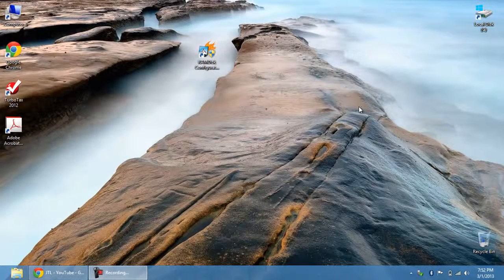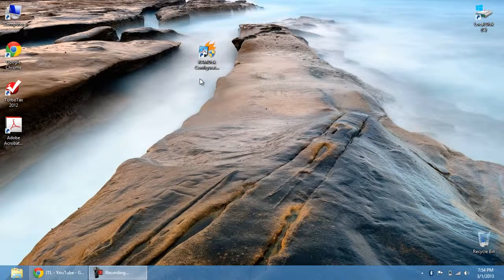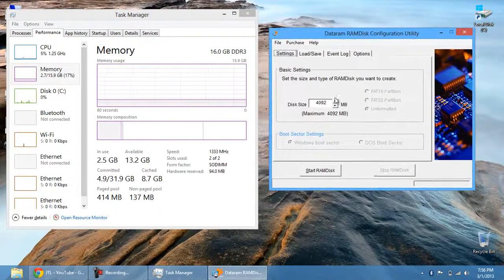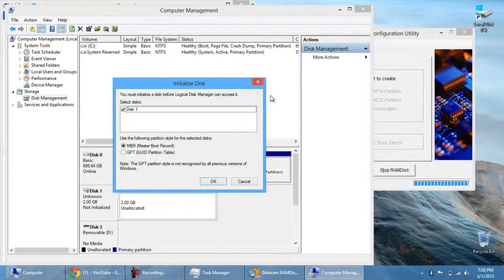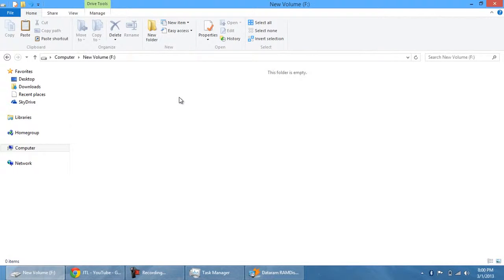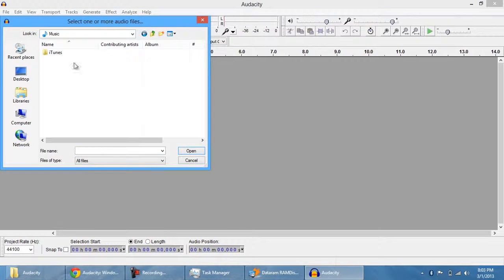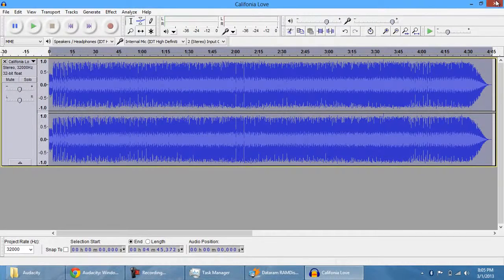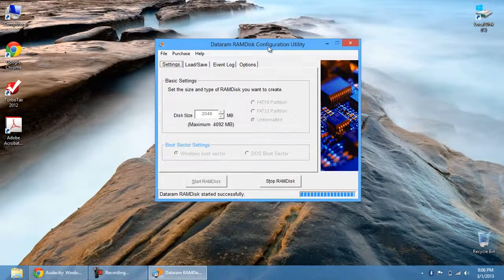Set up a RAMDisk and Make Your Computer 415% Faster!!